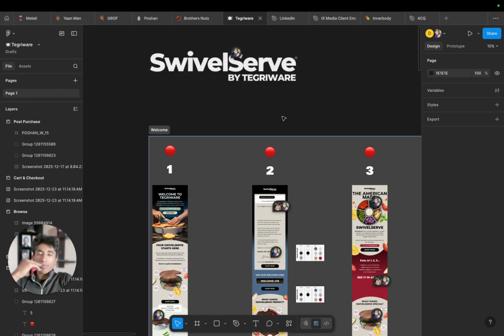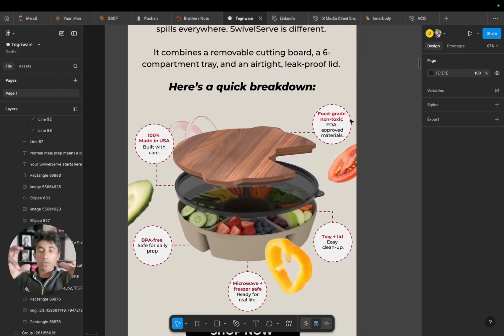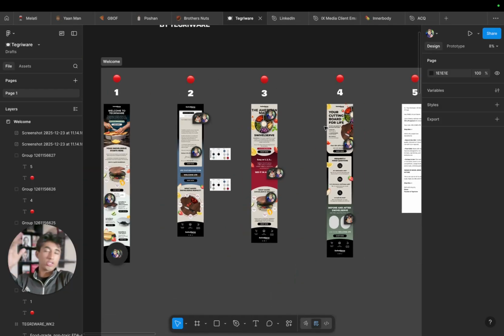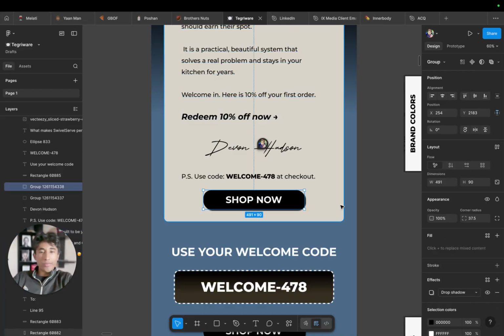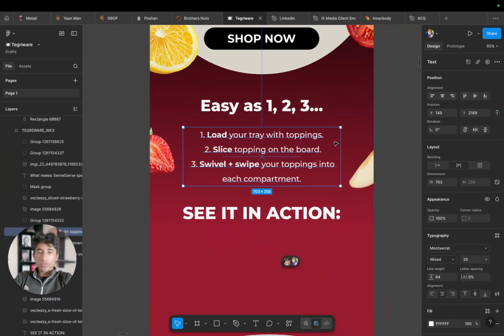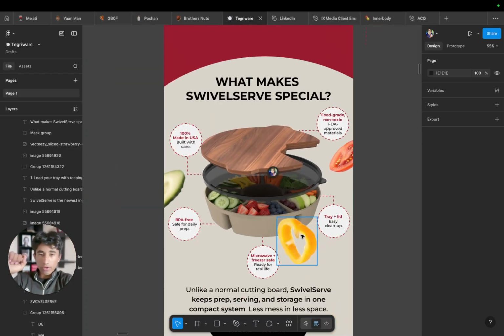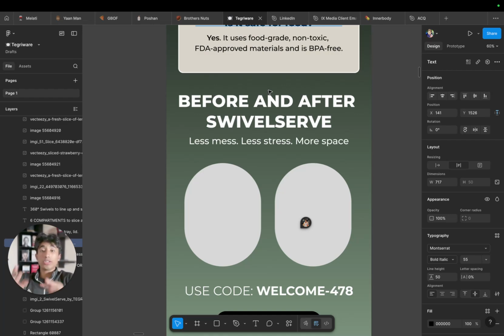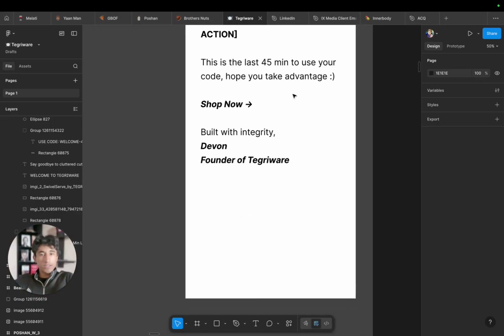What's The Purpose of Your Welcome Flow? DTC EMAIL BREAKDOWN